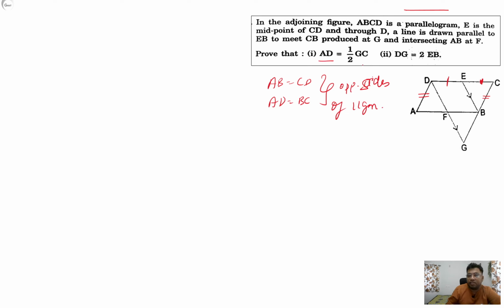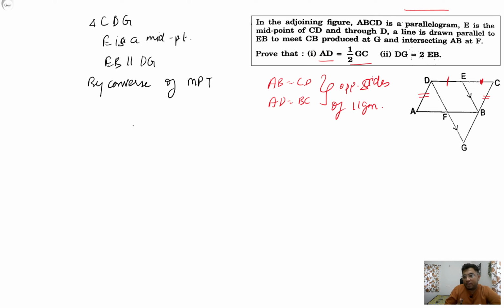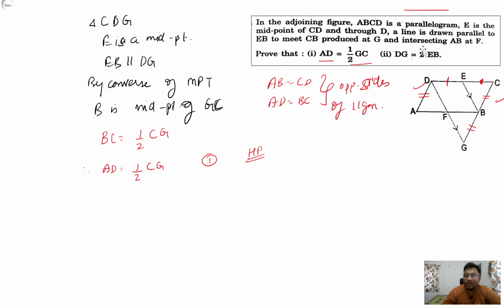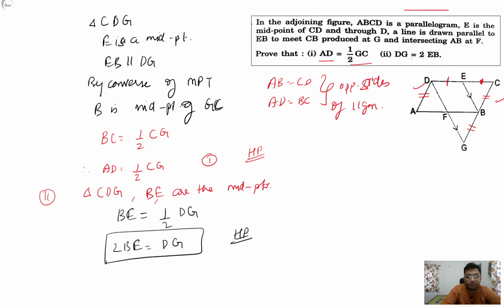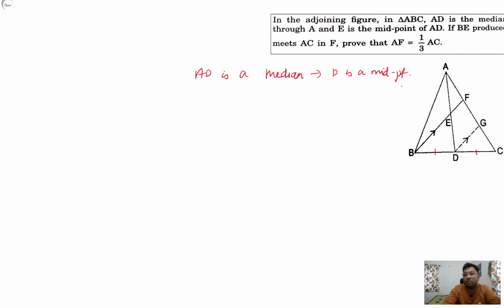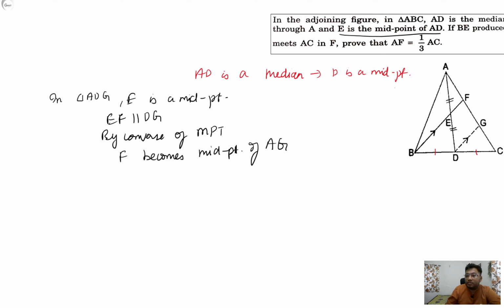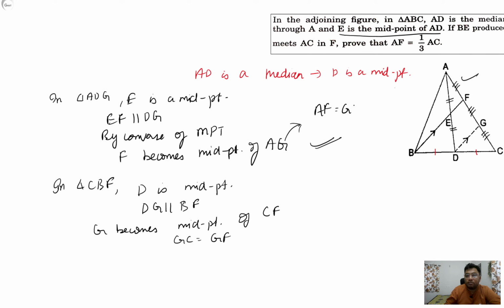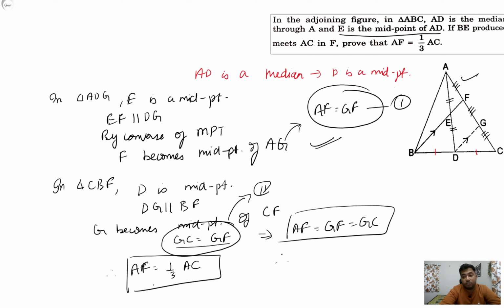Midpoint & Intercept Theorem | Practice Questions (Part-3) | Class 9th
Midpoint & Intercept Theorem | Practice Questions (Part-3) | Class 9th | For CBSE and ICSE students